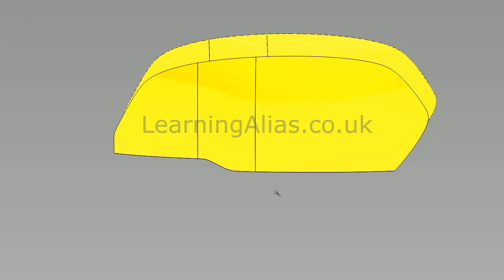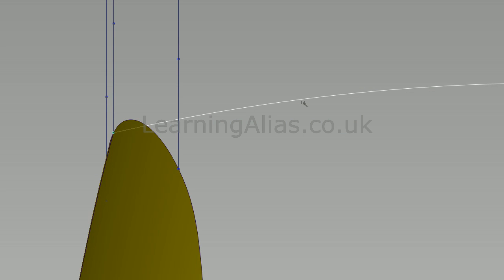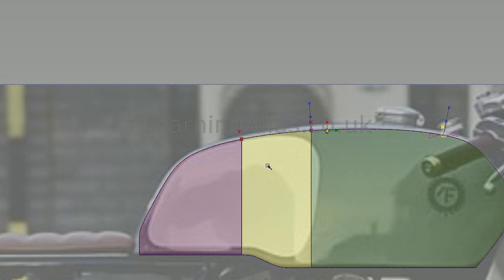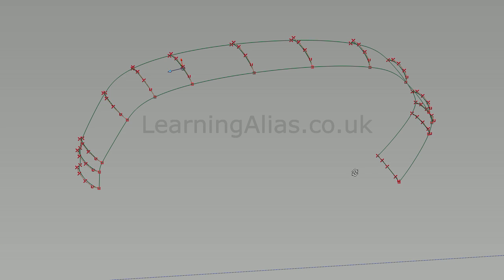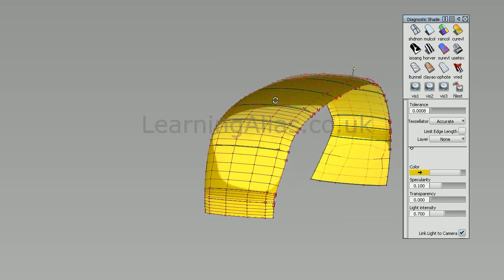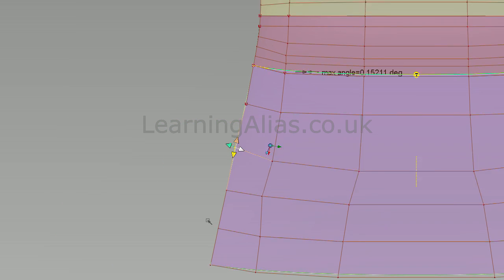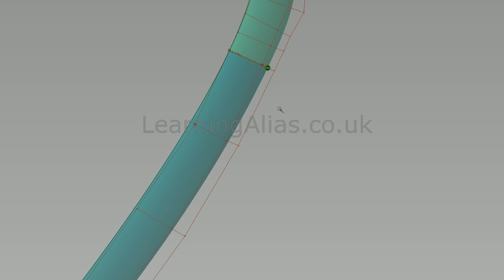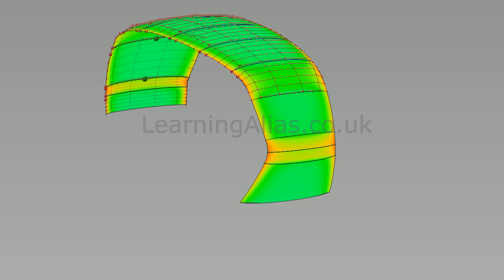Motorcycle Tank 5